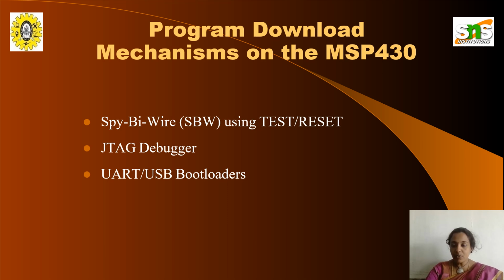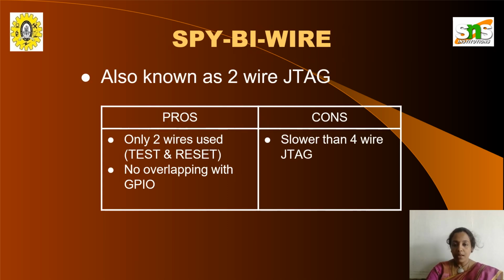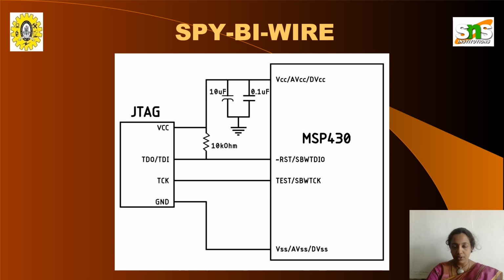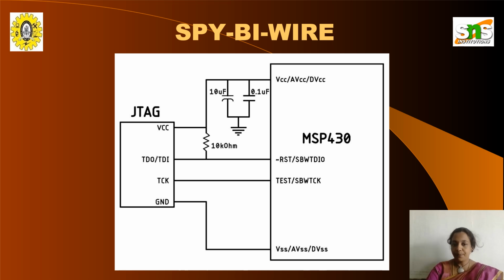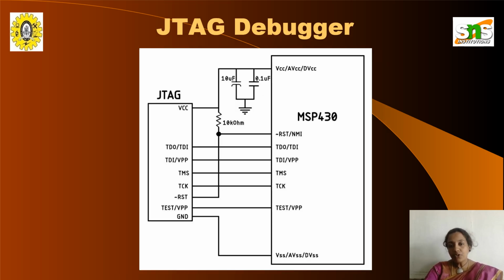Programming Methods for MSP430 |Introduction to Embedded Systems | Ms.P.Radhika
Hi all,

Here is my video about the Programming Methods for MSP430.
Enjoy Learning